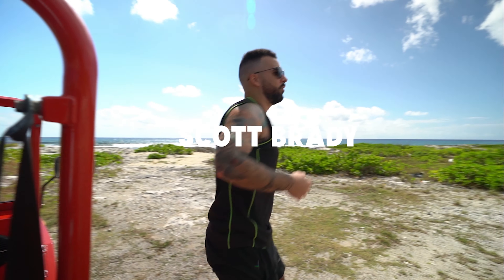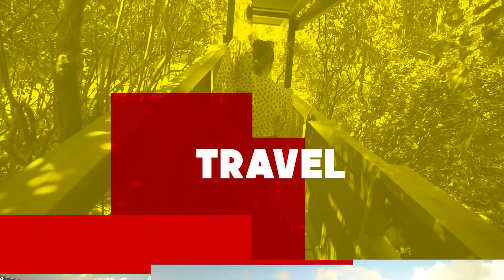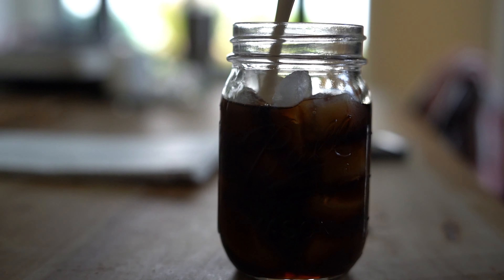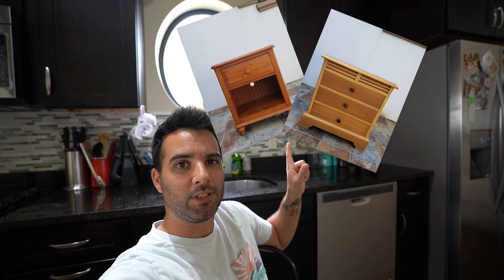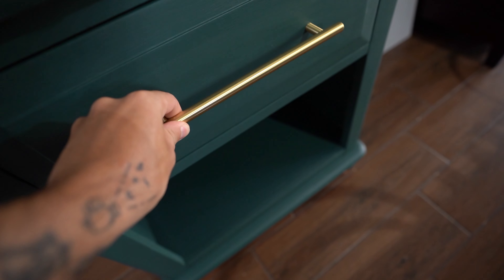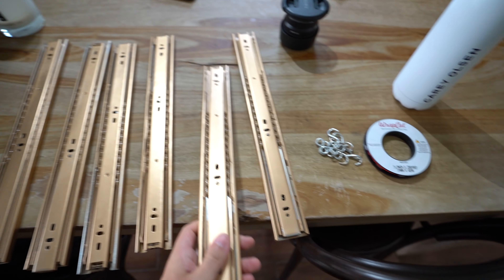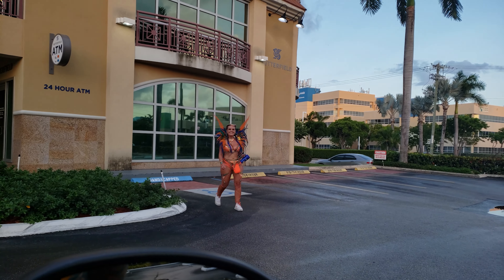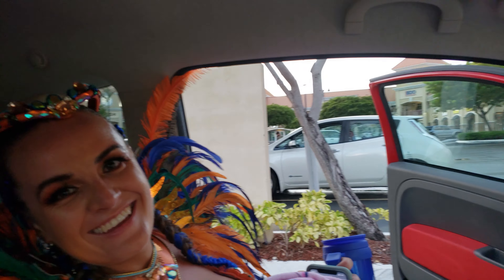just UPDATING really - Vlog #31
The Music I Use in ALL my videos, click the link below for a free 30-day trial!

So I've set myself a challenge for 2021. to upload a vlog at least once a week for an entire year!

✅ This is Vlog #31

...and I'll catch you in the next video!